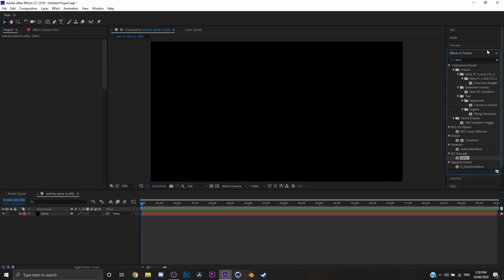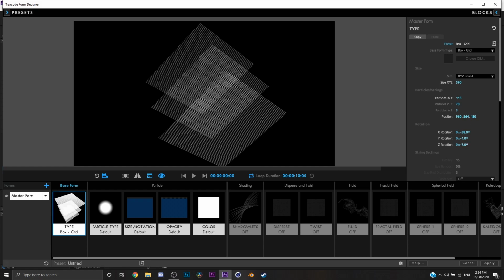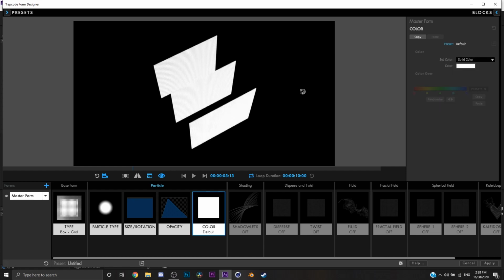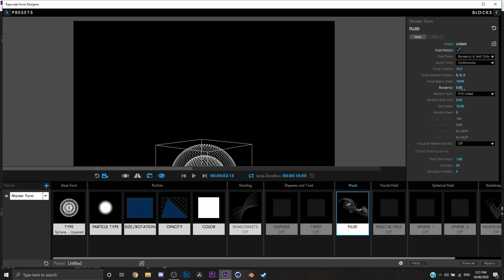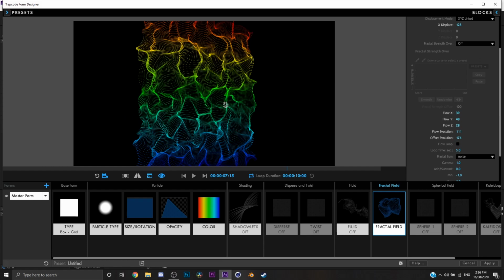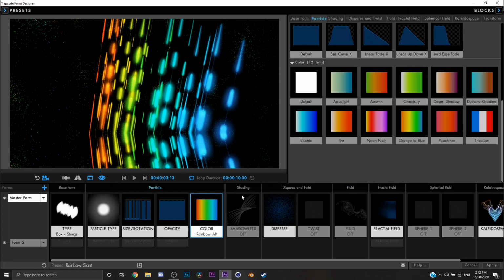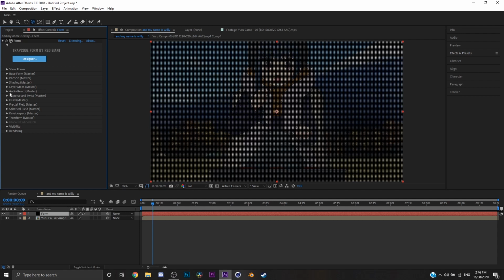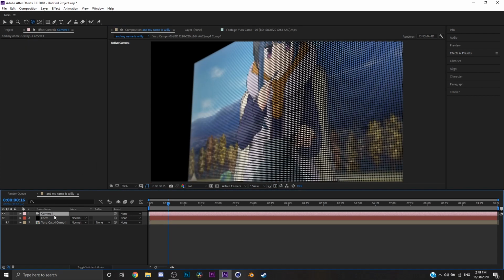How To Use Trapcode Form (After Effects)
Laptop fans are louder here, sorry for bad outro :c

Timestamps:

0:00 Introduction
0:40 Form Setup
2:10 Form Designer
2:26 Type
4:54 Particle Type
5:55 Size
7:00 Opacity
7:22 Color
7:46 Shadowlets
8:37 Disperse & Twist
9:22 Fluid Motion
11:58 Fractal Fields
14:19 Spherical Fields
15:00 Kaleidospace
16:04 World Transform
16:20 Form and Block Presets
17:43 Layer Maps
20:00 Audio React
20:53 Others
21:50 Depth of Field with the AE Camera

Edited with: After Effects, Premiere Pro